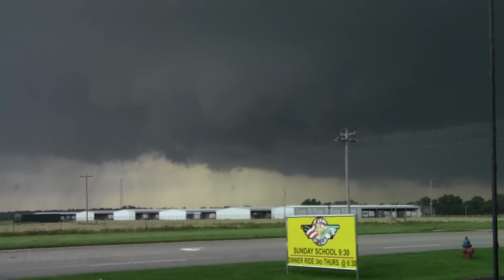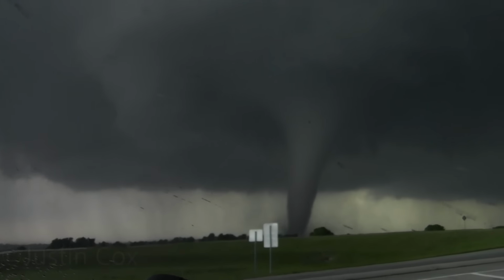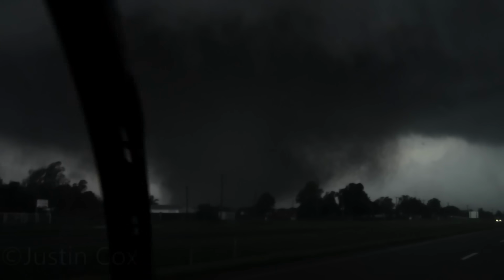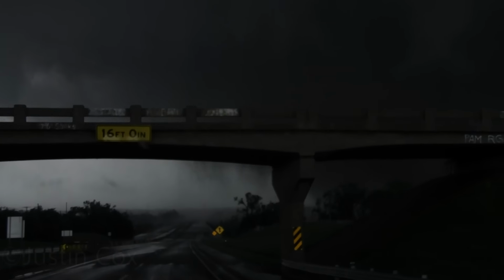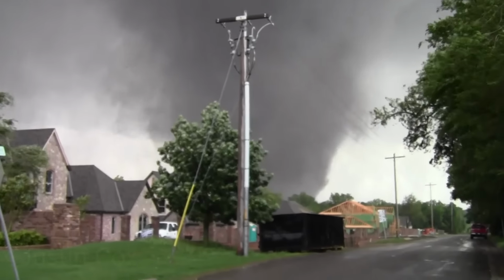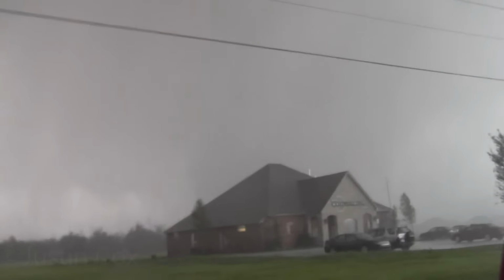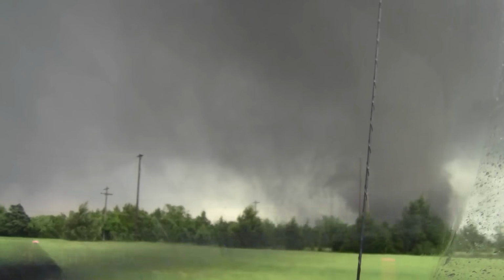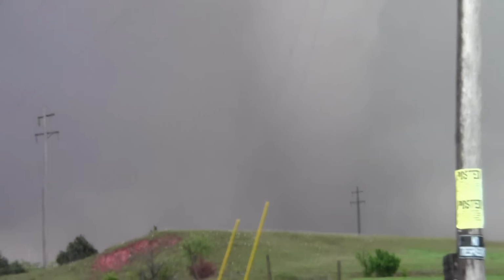The Last EF5 Tornado - Moore, Oklahoma (May 20th, 2013)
Historical footage of the EF-5 tornado that went through Moore and Oklahoma City. This footage was filmed by Justin Cox for KOCO TV. In this video meteorologists Damon Lane and Rusty McCranie give warning to residents as the tornado is tracked by Daniel Dozier, Chance Coldiron, and Chris Lee.

0:00 Rapidly Rotating Wall Cloud
1:18 Tornado touchdown
6:54 Tornado Emergency
12:05 SW 134th St OKC
15:53 Warren Theater / Moore Medical Center
18:24 NE 12th St Moore
22:47 Radar Loop